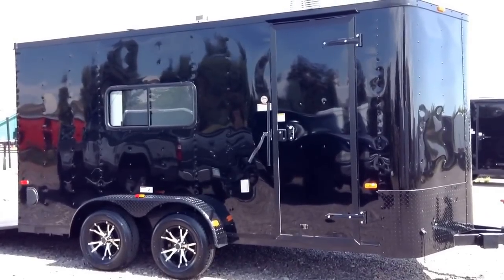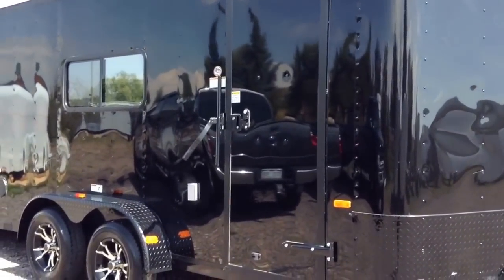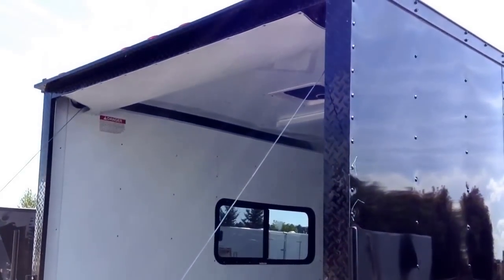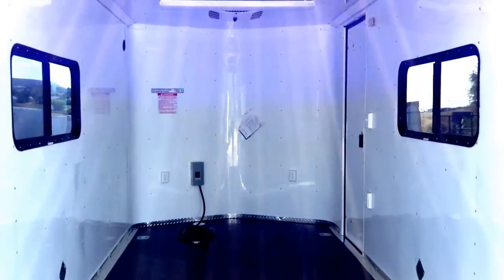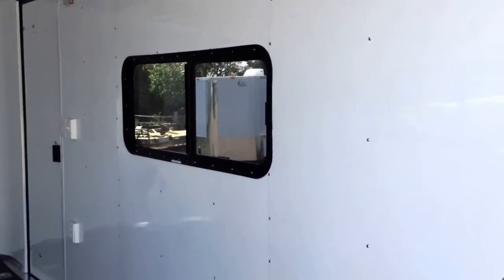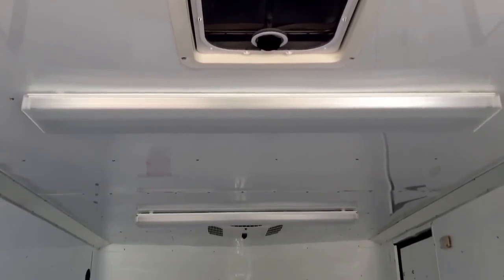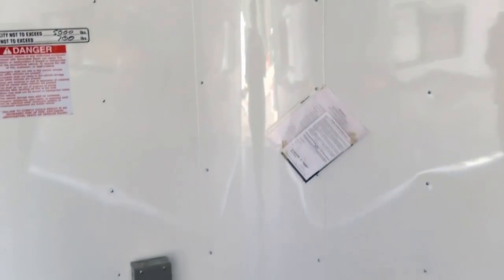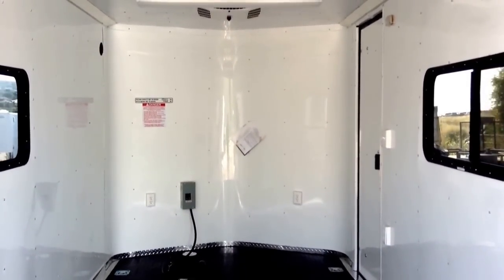The Ulitmate 7x16 Cargo Trailer - power, a/c, heat, insulated!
New 2017 Cargo Craft Elite V 7x16 Enclosed Trailer for sale. Trailer is equipped with 2-3500lb. axles with electric brakes, 7 foot interior height, black aluminum wheels, black out package (includes all black diamond plate rock guard, black diamond plate fenders, black RV lock, black side vents, black diamond plate wrap on rear door jamb, black cam locks), rear ramp door with spring assist close and gutter, 36 inch side door with RV lock and gutter, rubber coin interior floor and ramp,  2 - 18x44 slider windows with screens, aluminum wall and ceiling liner, Maxx Air roof vent, insulated walls and ceiling, D Rings, 2 LED interior lights with wall switch, 13.5 A/C unit with heat strip, 30 amp power package with 4 interior outlets and 1 exterior outlet, 2 overhead 4 foot fluorescent lights, hidden wires, LED strip tail lights, triple tube tongue, and a 3 year factory warranty.  Great toy hauler, RZR trailer, for hunting trailer!

Year: 2017
Make: Cargo Craft
Model: 7x16
Color: black black out
Weight: 2000